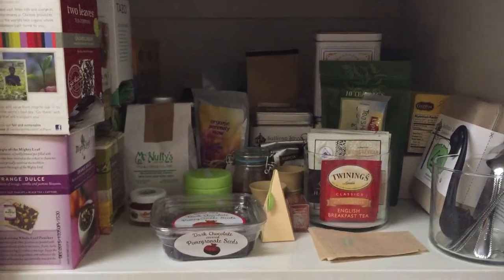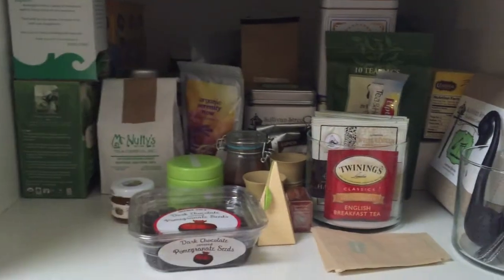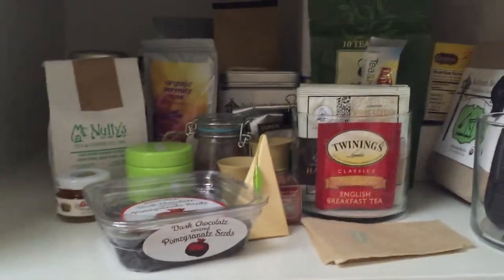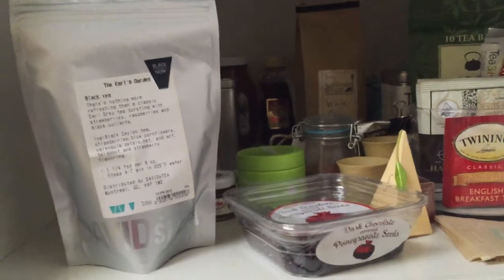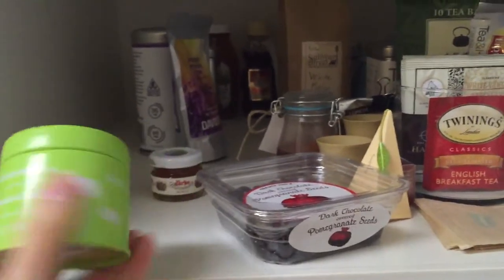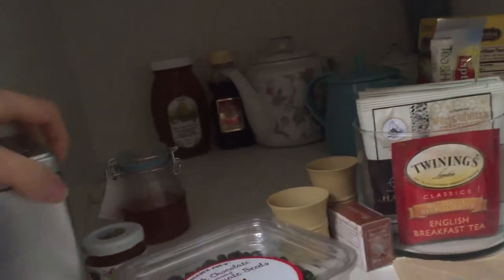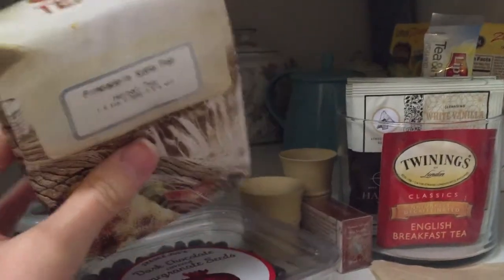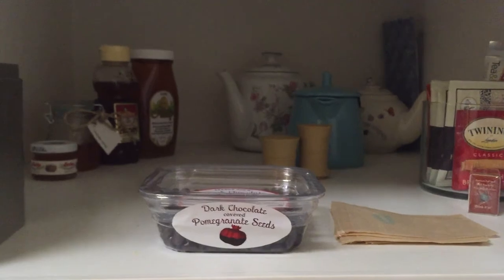My Tea Collection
I love tea and thought it would be fun to share a look in to my tea cabinet and my current collection.

All products were purchased by me or were gifts from friends or family.  All opinions are my own.